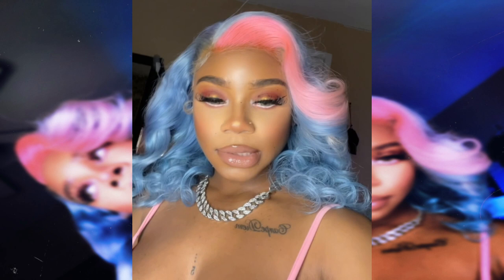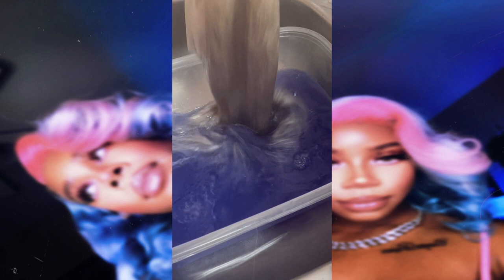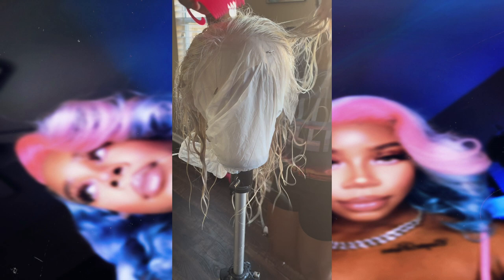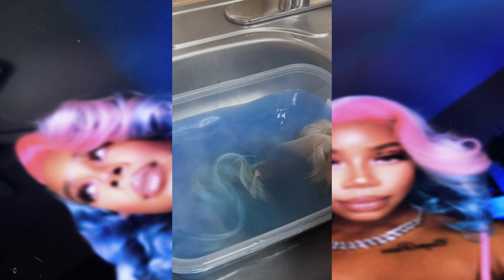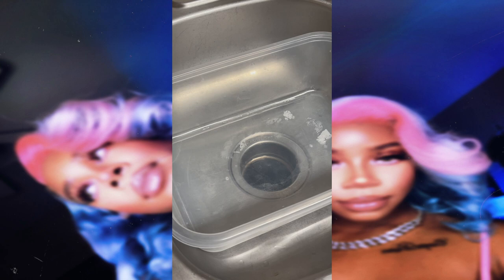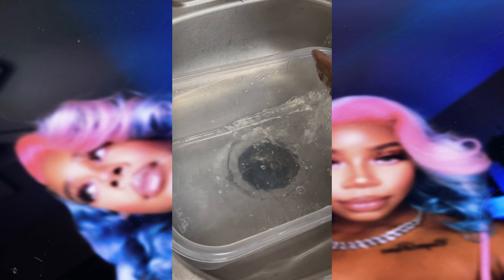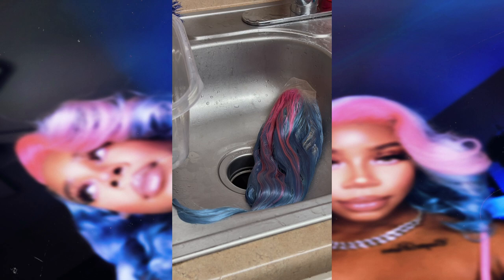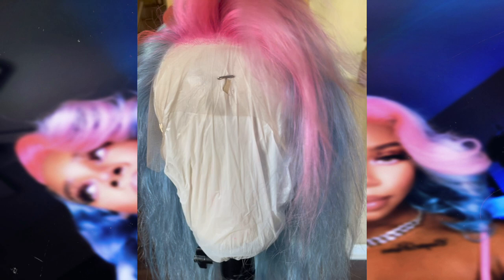COTTON CANDY (GENDER REVEAL) WIG CUSTOMIZATION💕👶🏾| Ft. BangsOnTarget Hair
💇🏾‍♀️HAIR INFO💇🏾‍♀️
WIG: - 613 body wave
          - 18 inches
          - 13x4 transparent Lace
          - 150% density

The wig used in this video was purchased from BangsOnTarget Hair on Aliexpress

👻snap: Ms.nevaehjones